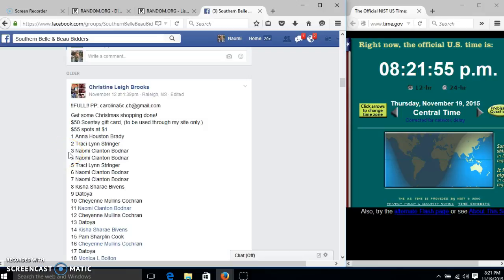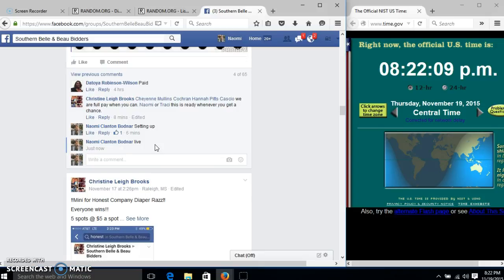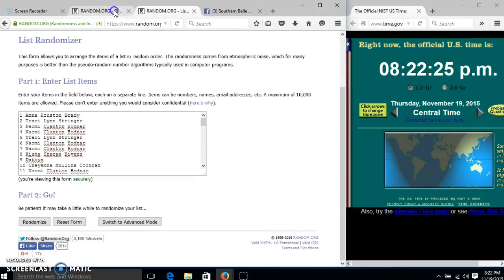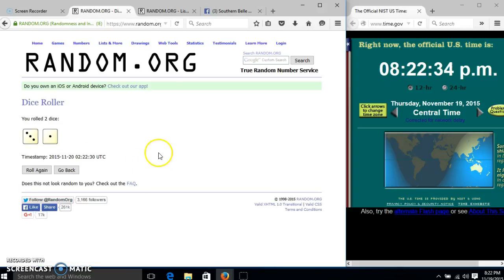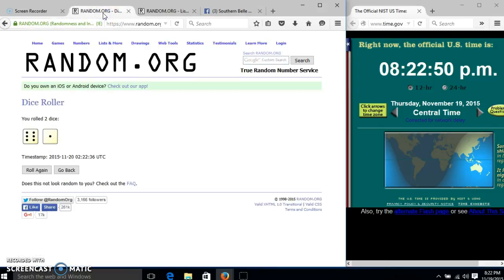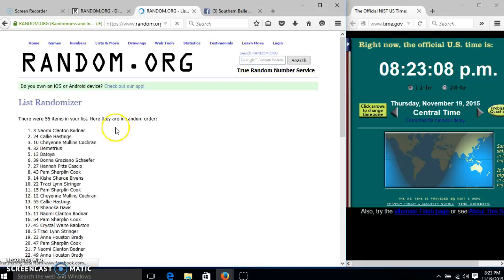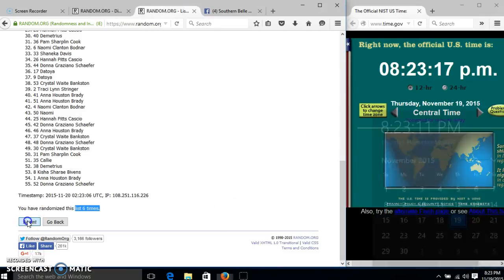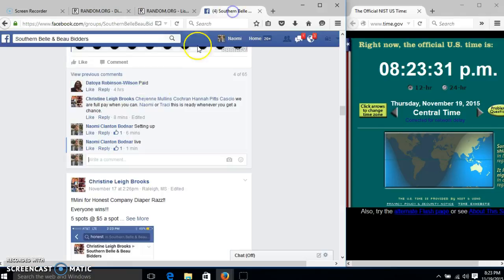Christine's $50 Scentsy Gift Certificate 11/19/15